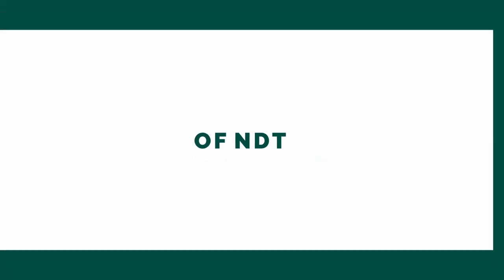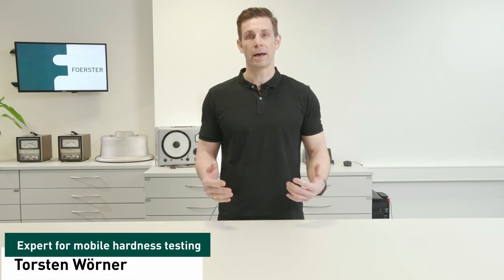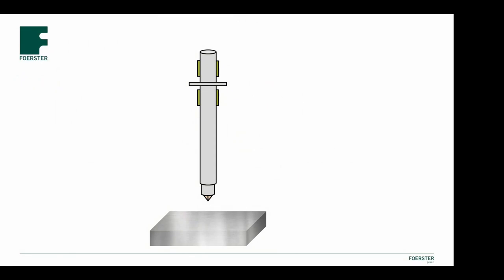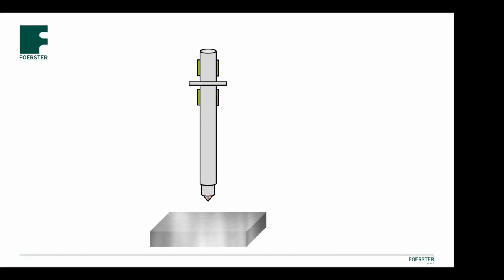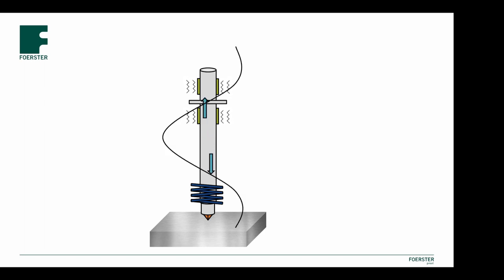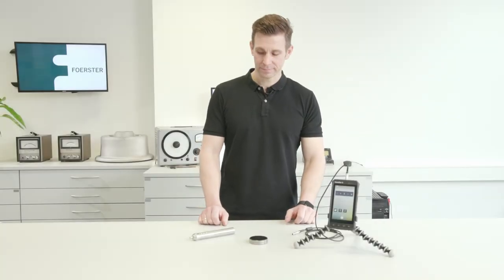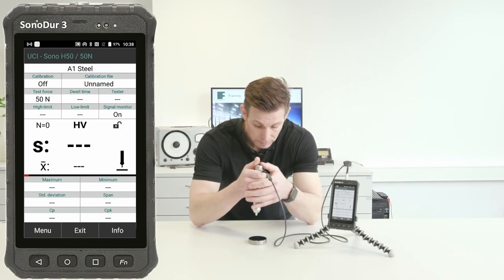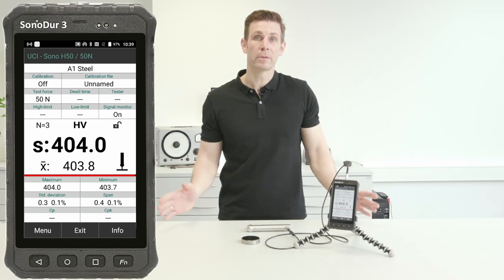Testing with UCI – How to measure the hardness with SONODUR 3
The UCI (Ultrasonic Contact Impedance) method can be used to measure the hardness on a wide field of applications. In this Video we explain the UCI Technology and how to measure with it.
Do you have recommendations for further Videos? Please write your suggestions in the comments.

The portable hardness testing is usually carried out directly on-site on components with mobile devices, which also allows an initial evaluation of the results. The great advantage of portable measuring technology is:
- Easily movable for fast and selective decision making on site.
- Can be used where classic hardness testing (Vickers, Rockwell, Brinell) is not possible or impractical, such as in the area of incoming goods inspection, production control or maintenance on integrated components.
- In particular, systems with pin-shaped slim UCI probes can be used in all directions and applications are essentially limited only by accessibility to the measuring position.

Time stamps:
0:00 Intro
0:26 What is hardness
1:57 The principle of UCI technology
3:17 How to measure with UCI
3:49 Outro